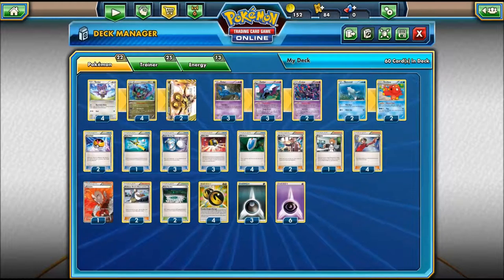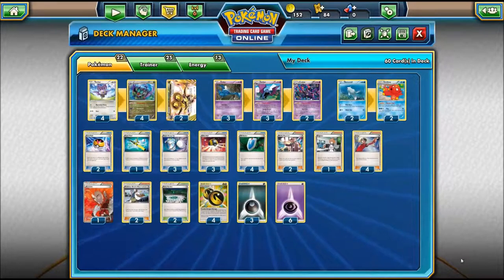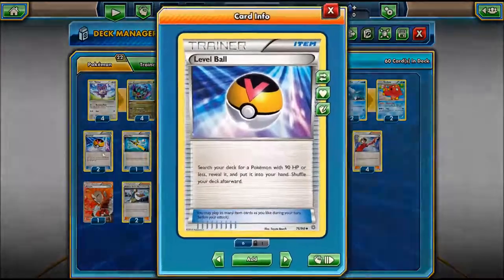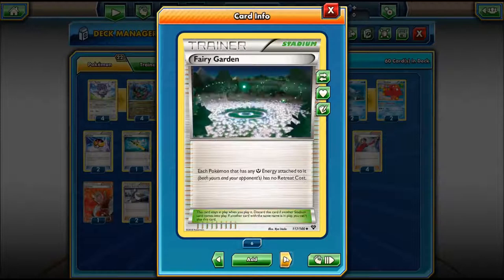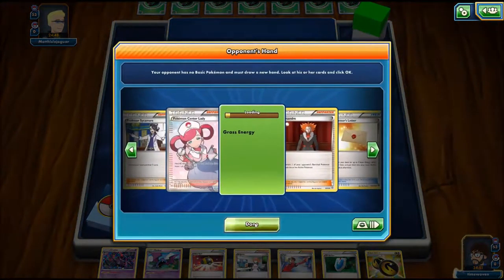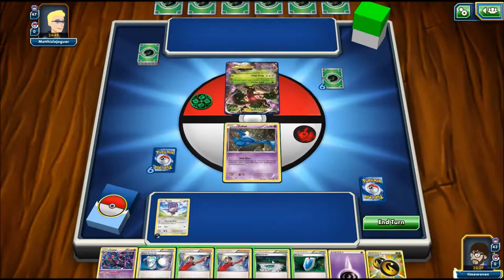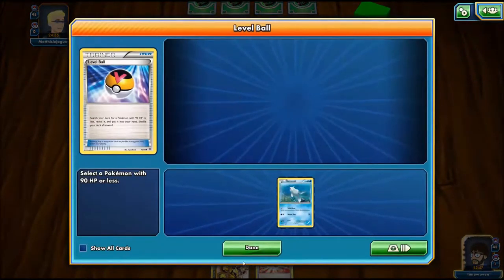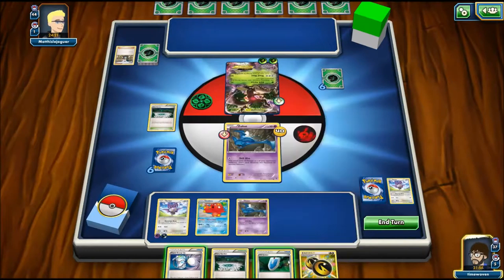No EXs Ep 5 -Boombust BREAK- Pokemon Trading Card Game Online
Time in and we are about to BREAK into a game with Noivern BREAK, will we capture a win today or are the EXs going to beat us to a pulp?!